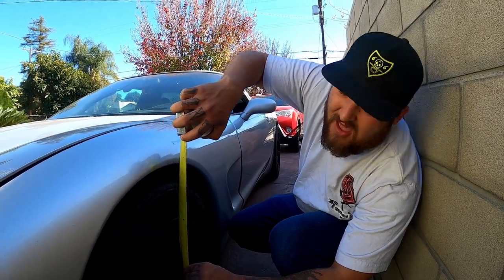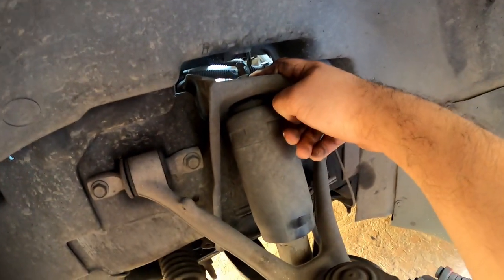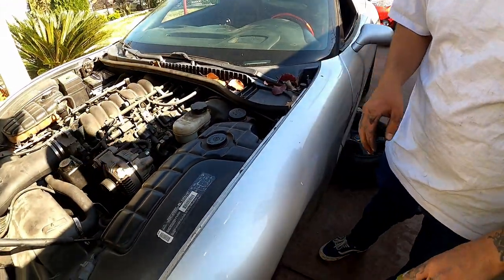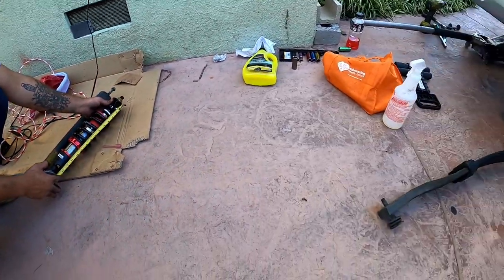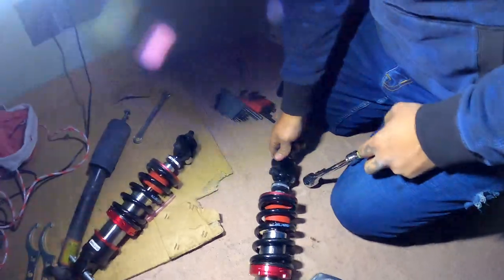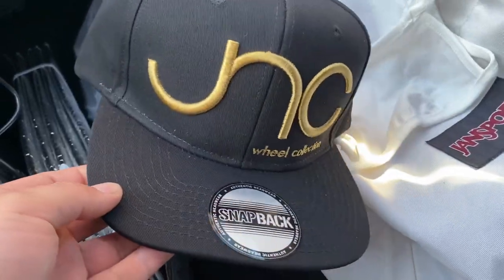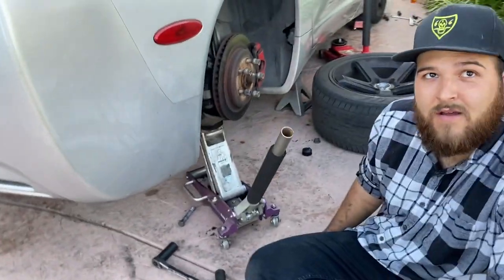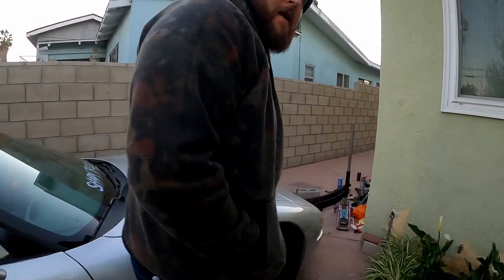C5 true coilover install (stripped upper control arm bolts!)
Much needed C5 suspension upgrade! The corvette get some godspeed MAXX Coilovers!